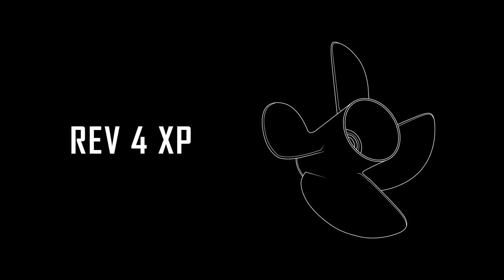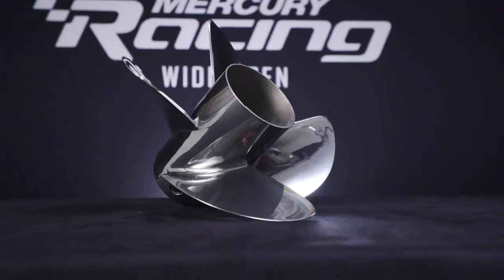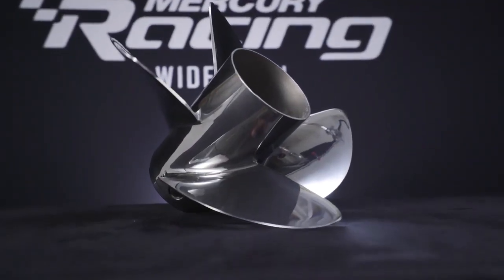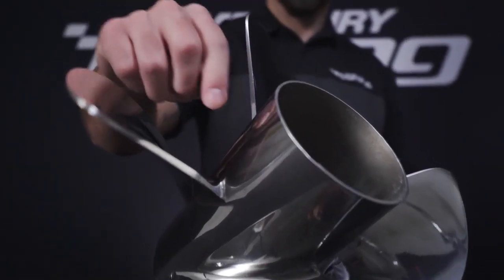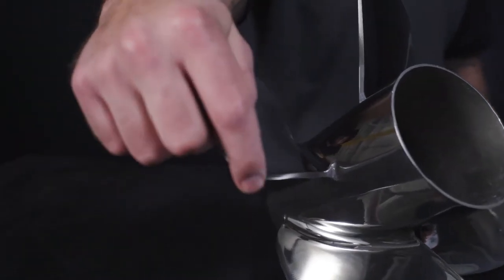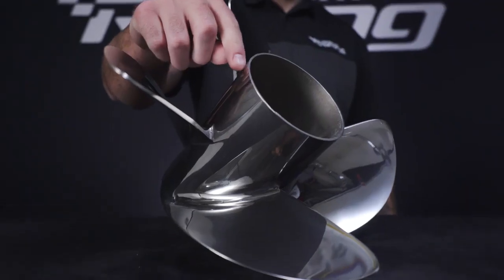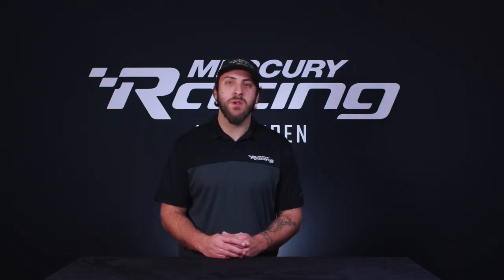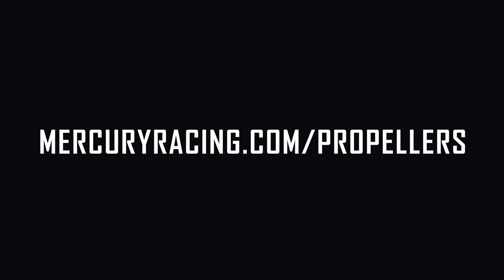Propeller Overview | Rev 4 XP | Mercury Racing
Mercury Racing Propeller Manager, Nick Petersen reviews the features and benefits for the Rev 4 XP Propeller. =